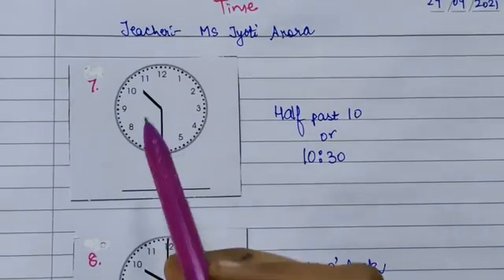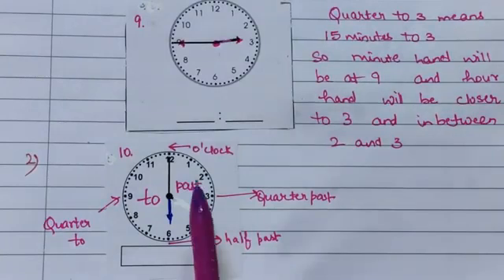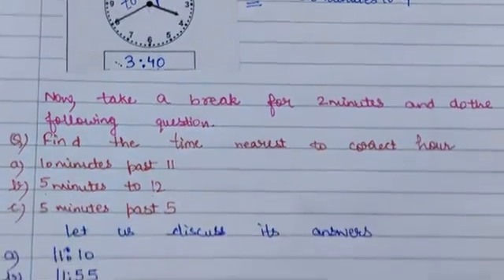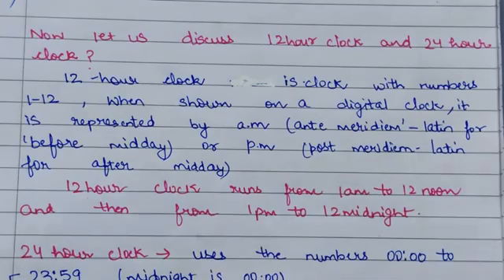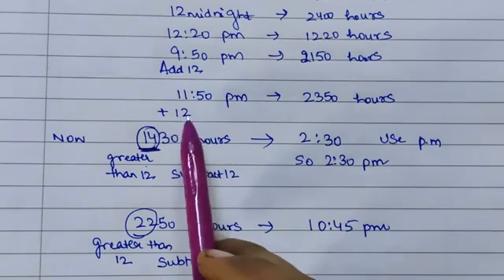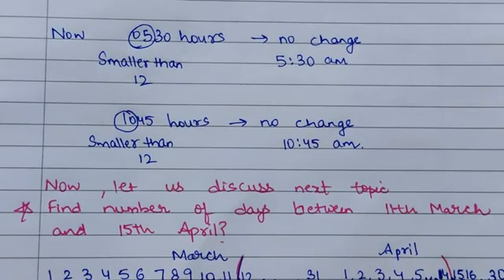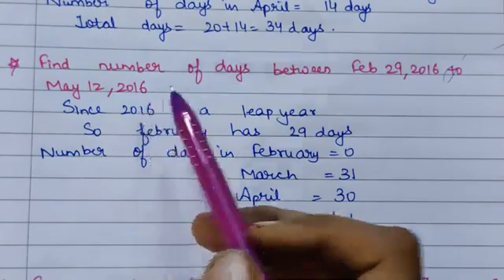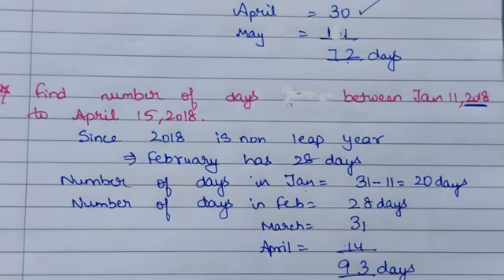Time, Mathematics, Class 4